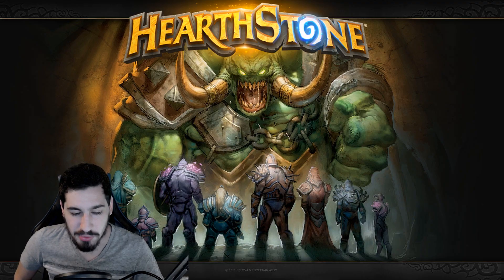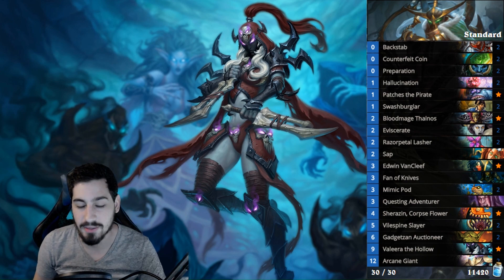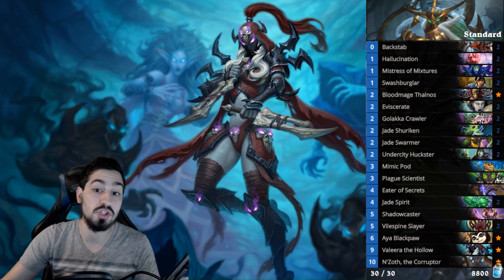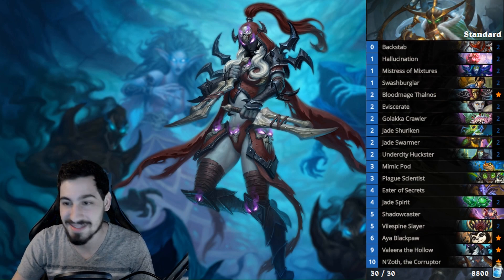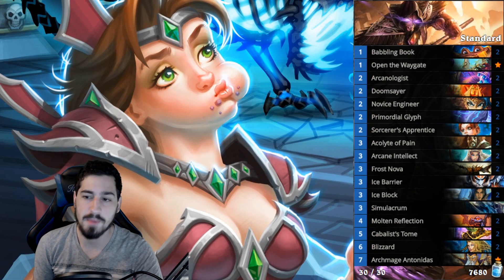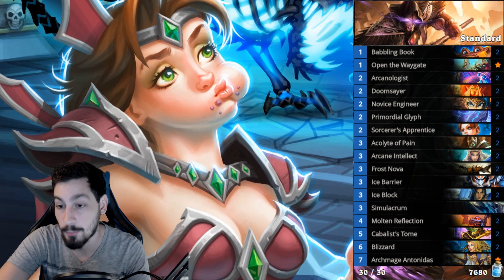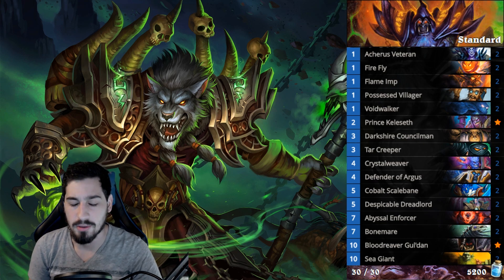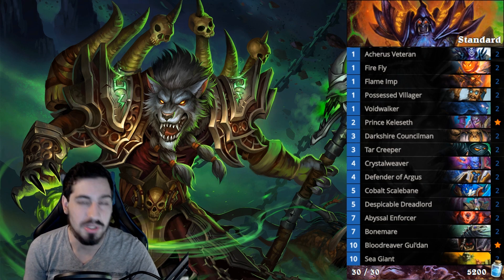Hearthstone: Most Popular Decks October 2017 - The Monthly Meta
► Next Episode! - Coming Nov 1st!

Decks Listed:
Priest-
0:54 Highlander Priest
2:27 Big Priest
3:56 Highlander
Paladin-
4:15 Murloc Paladin
Rogue-
5:52 Miracle Rogue
6:54 N'Zoth Jade Rogue
7:59 Tempo Rogue
Hunter-
10:51 Super Secrety Hunter
Druid-
12:32 Jade Druid
14:52 Taunt Druid
Shaman-
16:30 Evolve Token Shaman
Mage-
18:19 Control Mage
19:54 Exodia/Quest Mage
21:01 Tempo Mage
Warrior-
22:22 Pirate Warrior
24:04 Taunt Warrior
Warlock-
25:54 Handlock
27:38 Zoolock